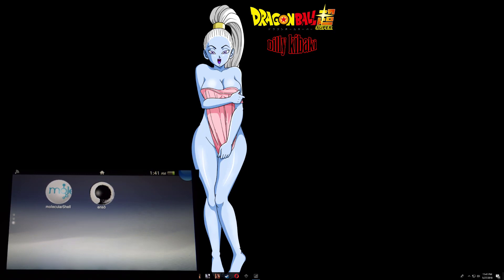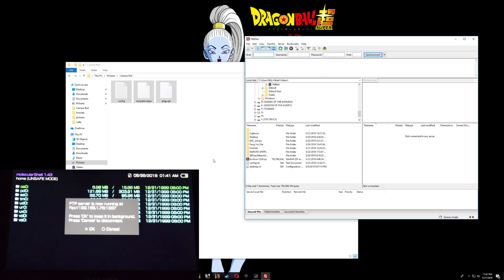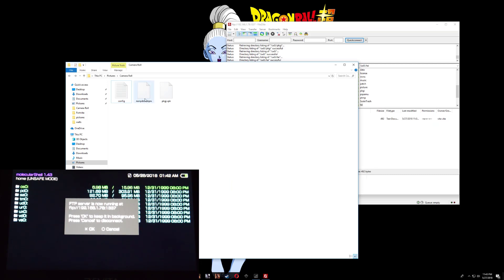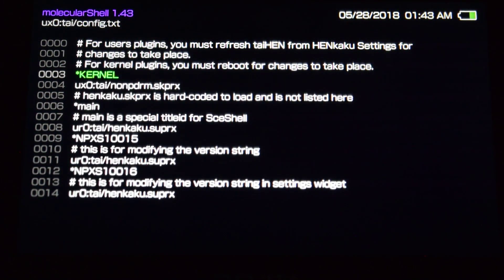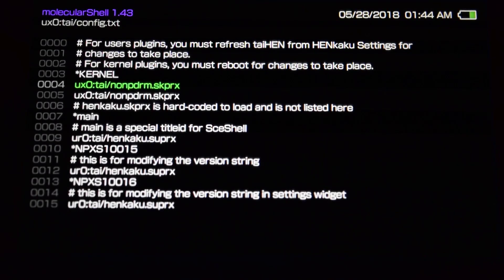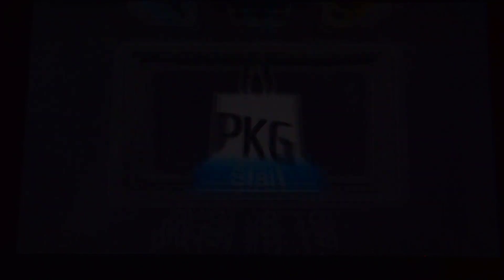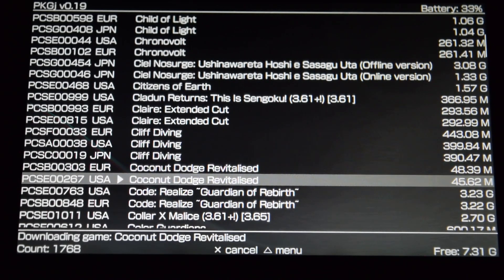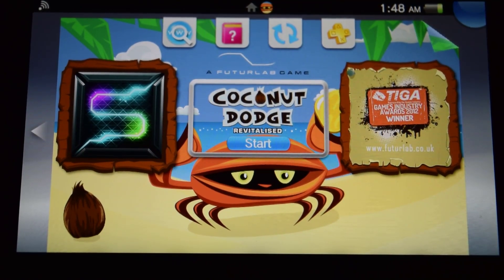How To Get FREE Games With PKGJ On Ps Vita Or Ps Tv 3.60